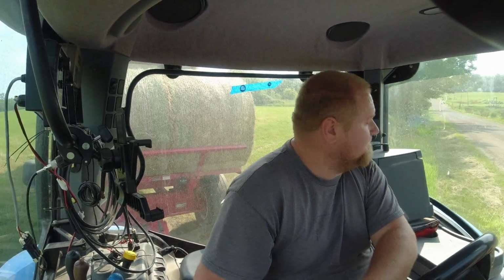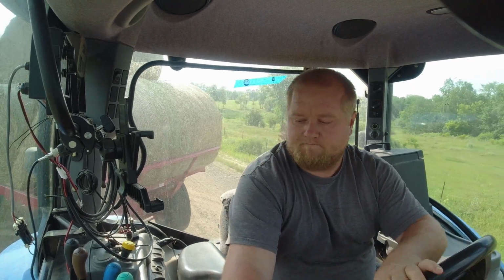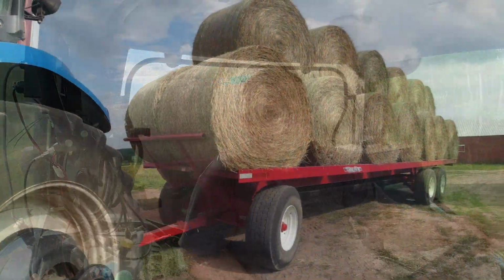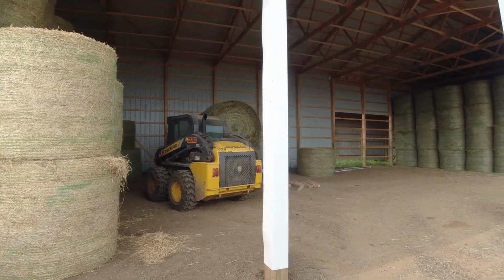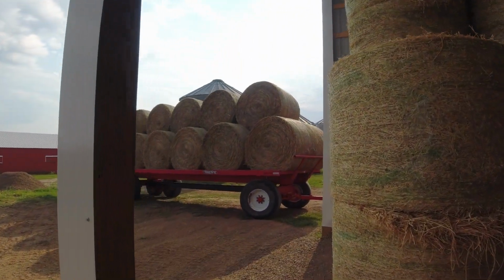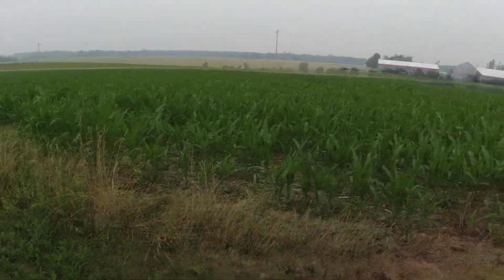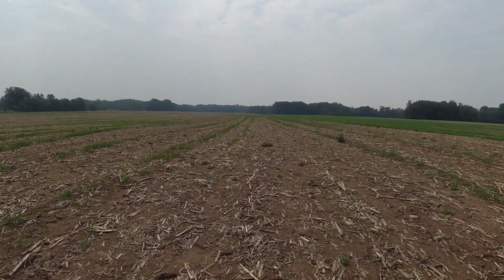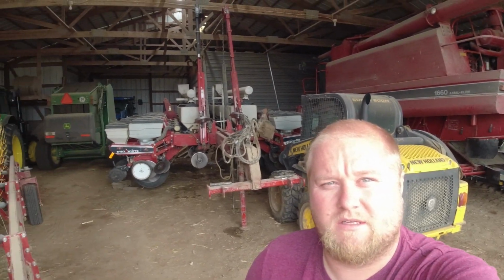John Deere VS New Holland, Not What I Expected!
Welcome to E.A.B Farms. We are a first-generation family farm that specializes in top quality forage and bedding production. We also grow row-crops and background beef feeder calves. We have a growing herd of black angus cows for calf production. We look forward to you following along as we share the challenges and rewards of being a first-generation family farm!

Music